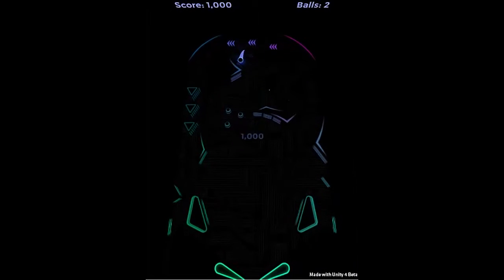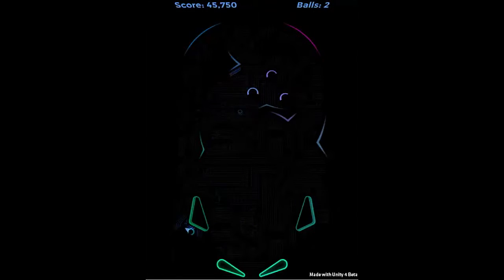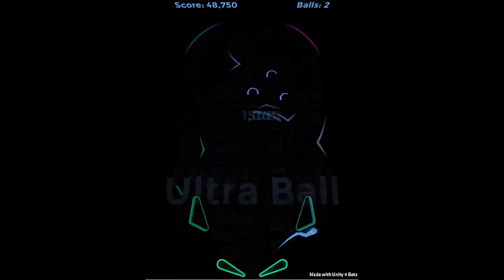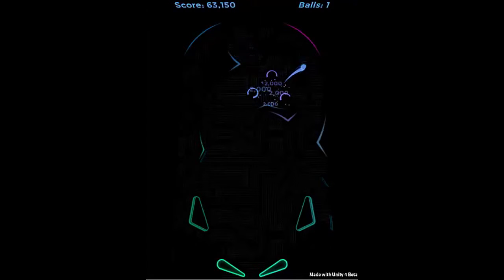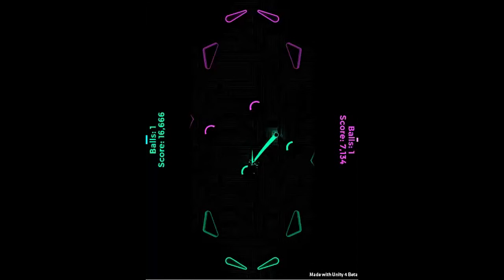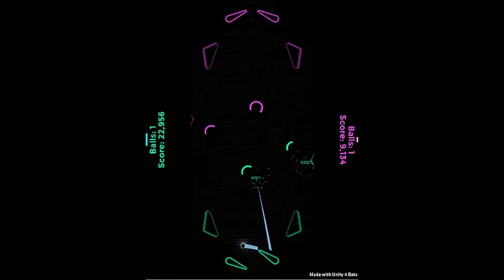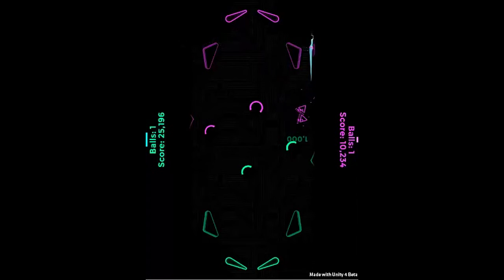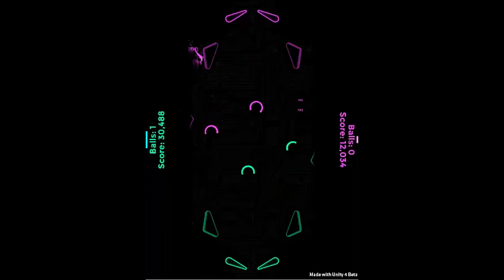Indie Attack 030: Tachion